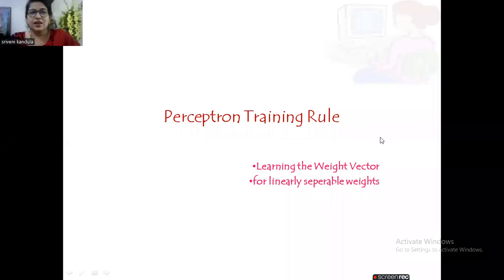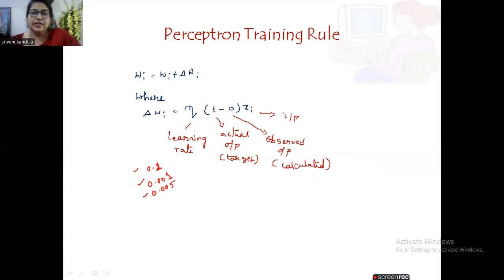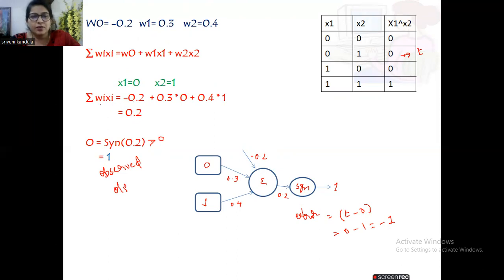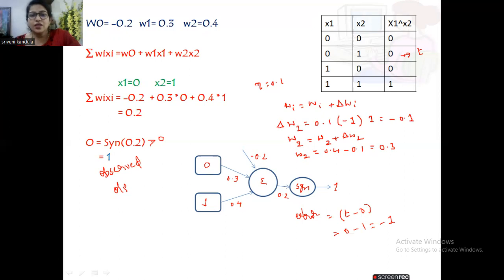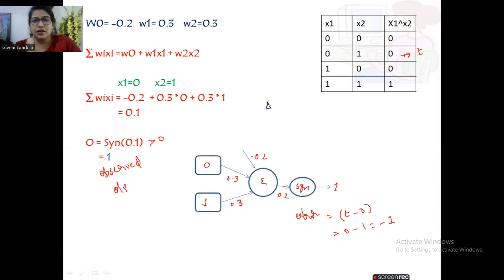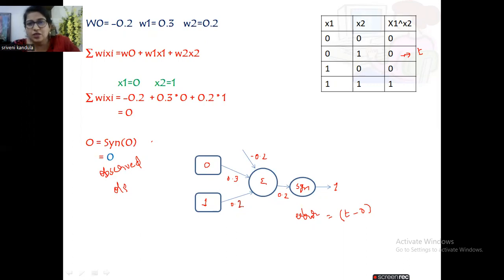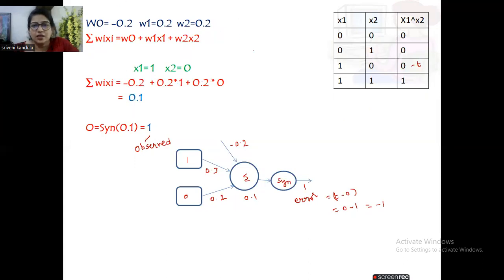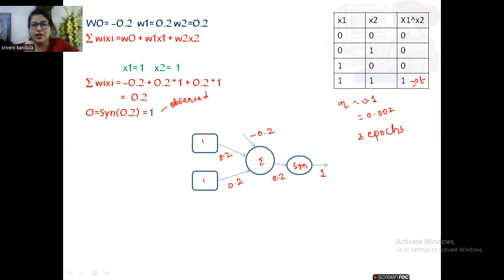Solved example on Perceptron Training rule in ANN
Learning in ANN with Solved example, Learning weights in a Single Layer Perceptron unit with Solved example